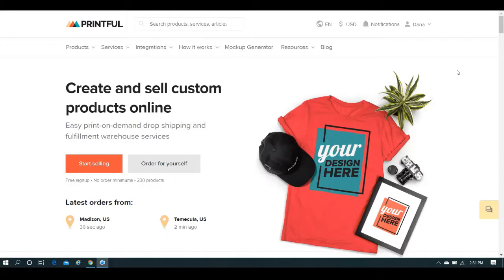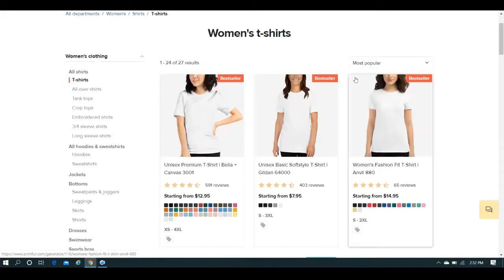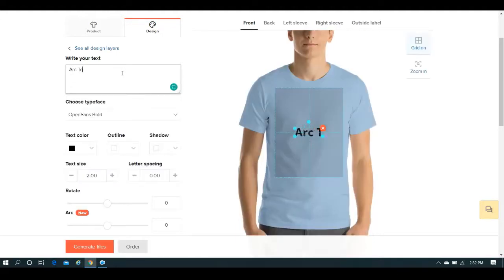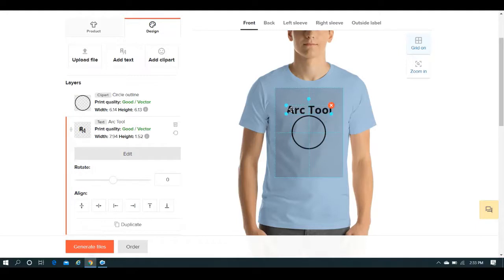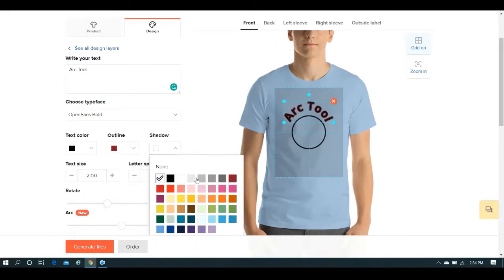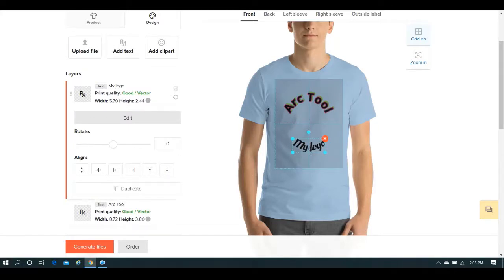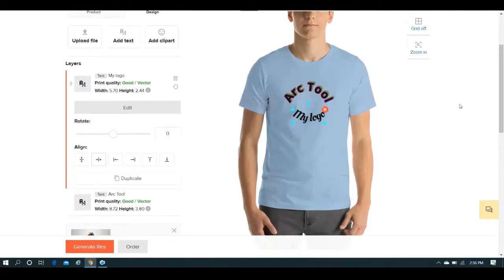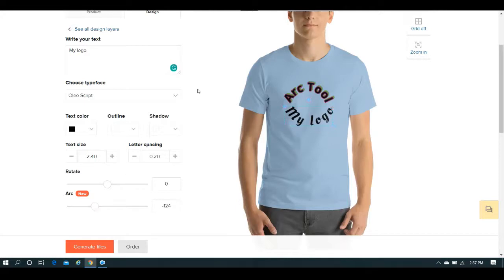How to Arc/Curve Text Using Printful's Free Design Tools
You can easily curve or arc your text for your print on demand designs using Printful's FREE arc tool. Watch this video to learn how.

Skillshare (get 2 free months of unlimited premium courses!)